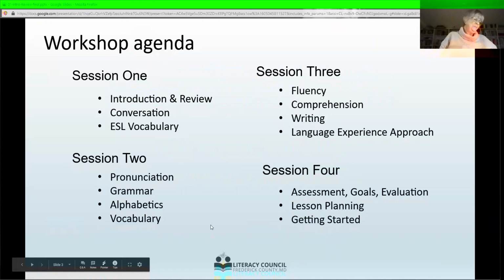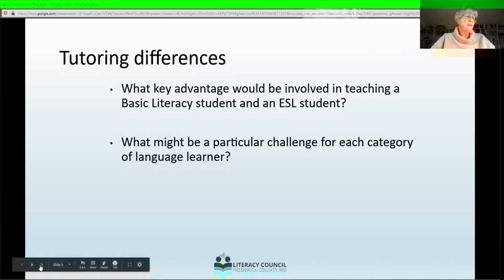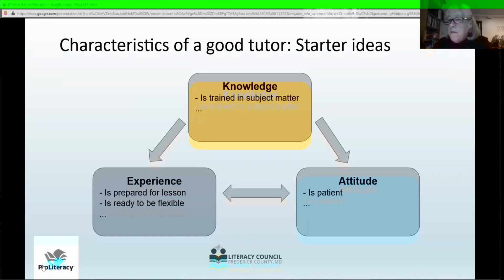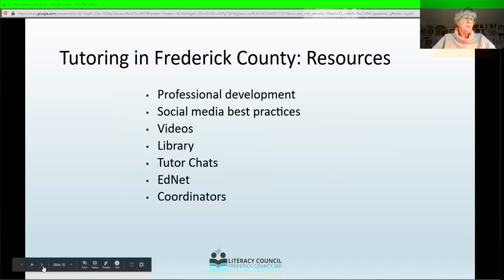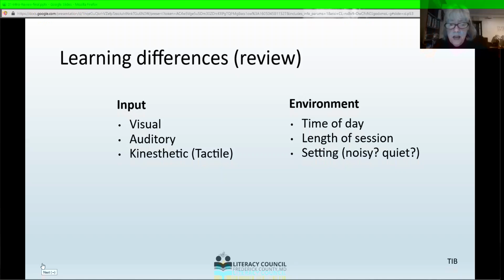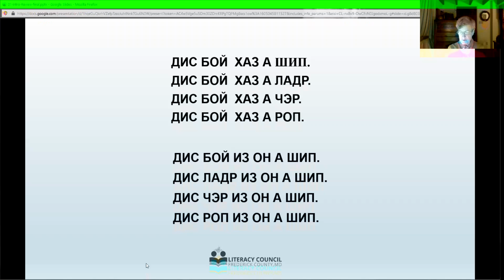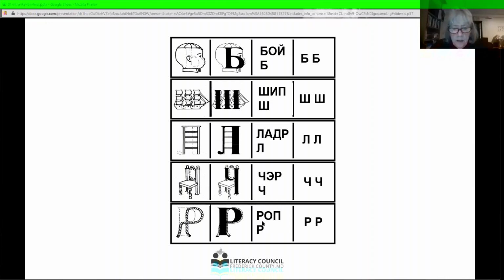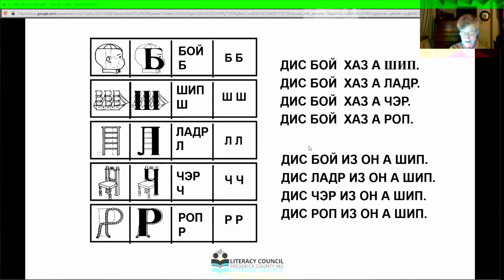Topic 1: About Our Students